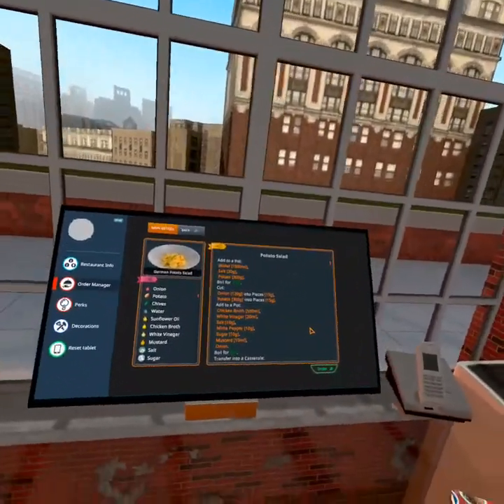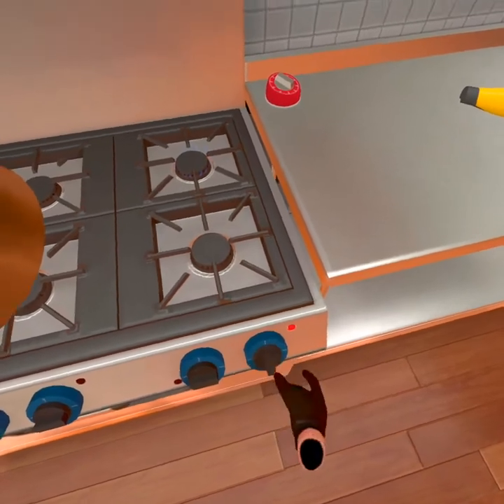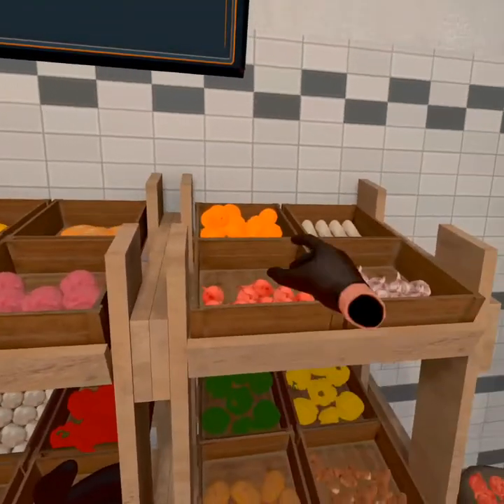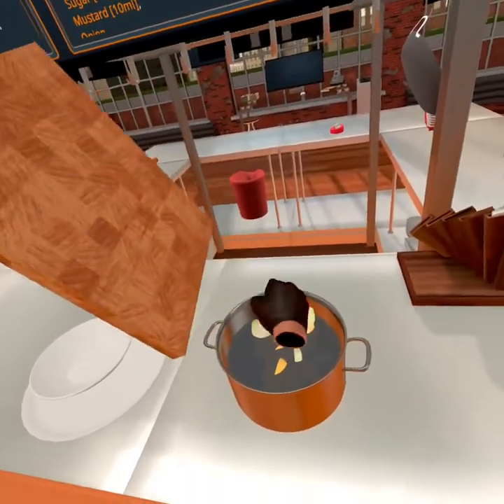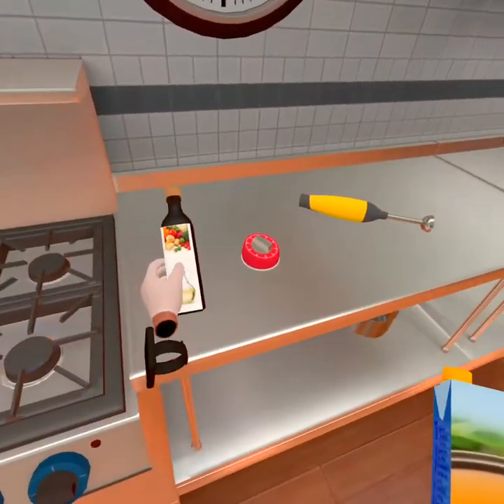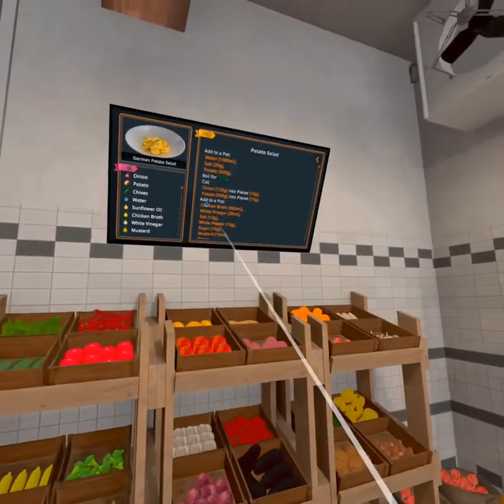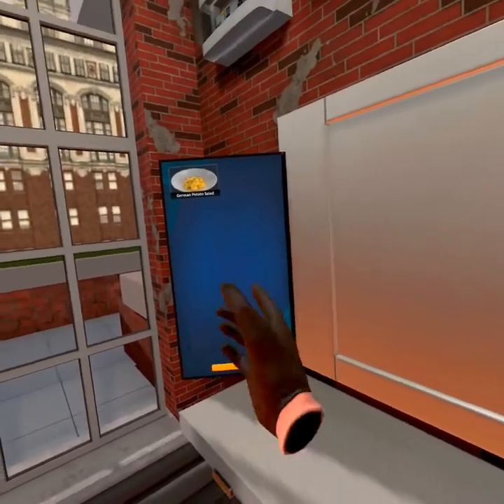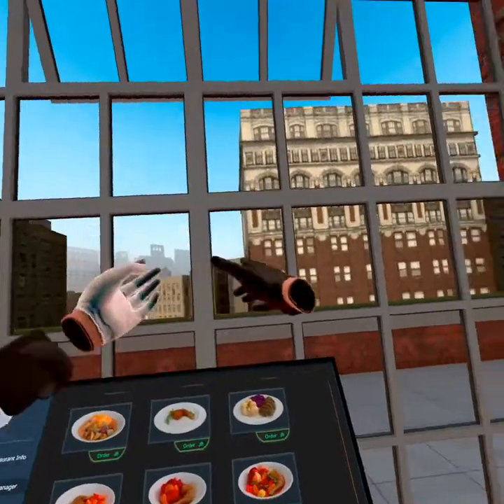German Potato Salad On Quest 2 Cooking Simulator VR!!!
Welcome back! Today we will be making a German Potato Salad in VR (Quite Badly)!
As you can probably tell, I am not a professional chef, but I enjoy cooking so there is that!

If you have any suggestions for videos you would like to see or more cooking recipes for me to try, type them in a comment below and I will see what I can do! :)